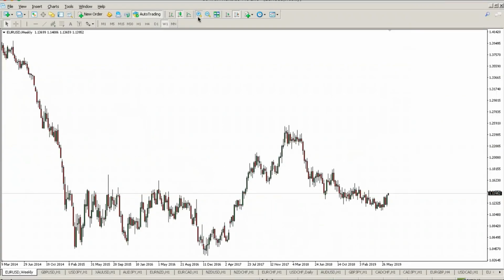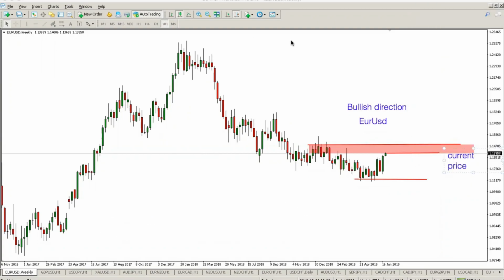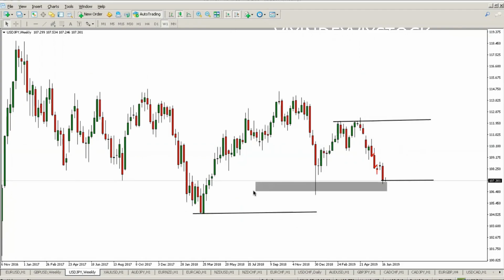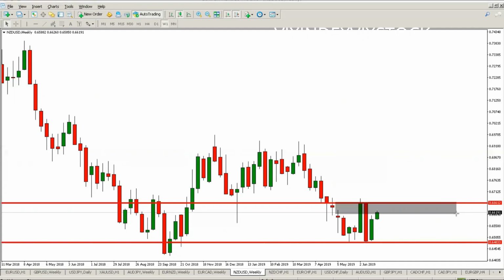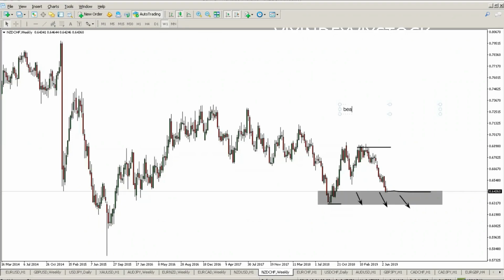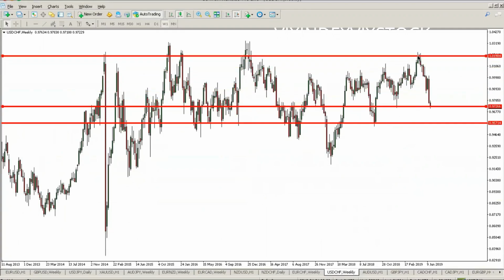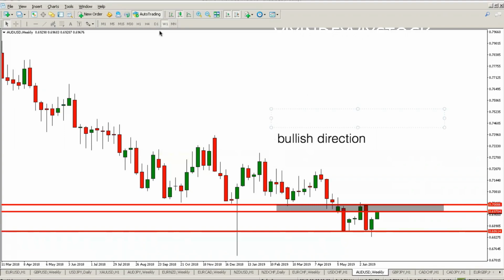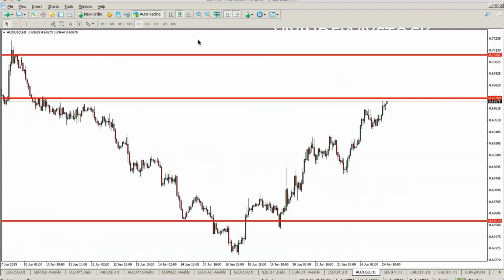JOHN GHATTI - HOW TO USE TAKASHI SNIPER GODZILLA AND Private Wealth Robot - FOREX TRADING STRATEGIES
JOHN GHATTI - HOW TO USE TAKASHI SNIPER GODZILLA AND Private Wealth Robot - FOREX TRADING STRATEGIES. John Ghatti showing his forex students how to use his forex robots - Takashi, Godzila and Private Wealth Robots in the forex markets. forex johnghatti forextrading johnghatti forextradingstrategies @QueriesAnswers
SOME FREQUENTLY ASKED QUESTIONS:
*BROKERS*

*ABOUT ME*
➤How old are you: Seriously??
➤How long have you been trading: Since mid-2016
➤Where are you based: South Africa